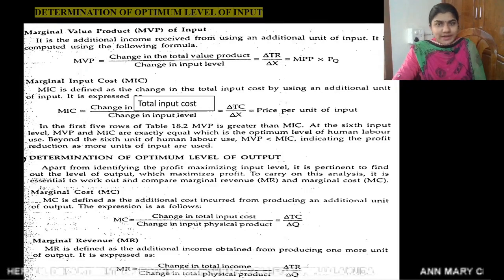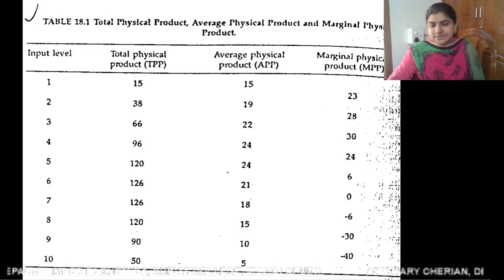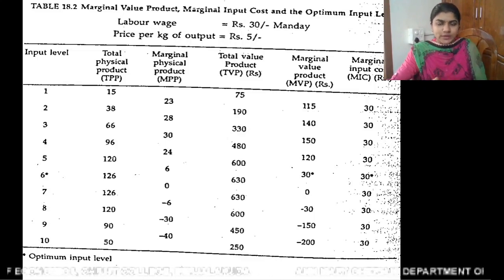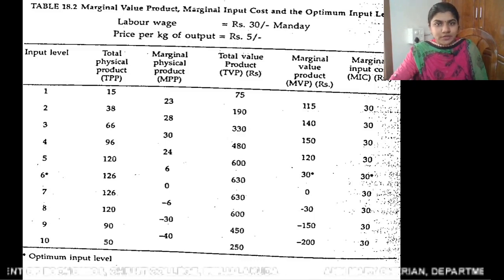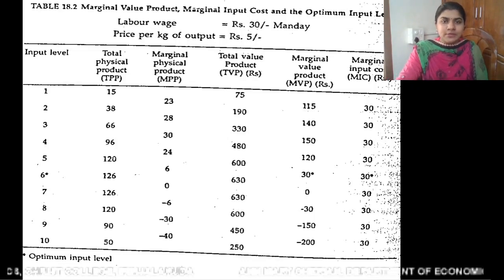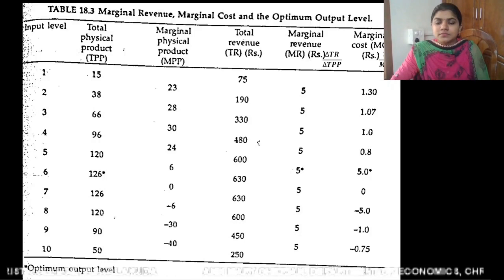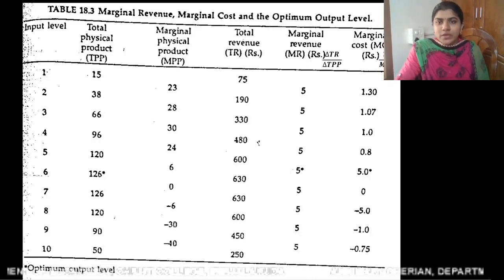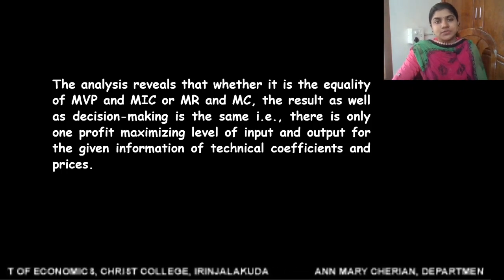Factor Product Relationship Part E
Prepared by, Prof. Ann Mary Cherian, Department of Economics, Christ College (autonomous), Irinjalakuda